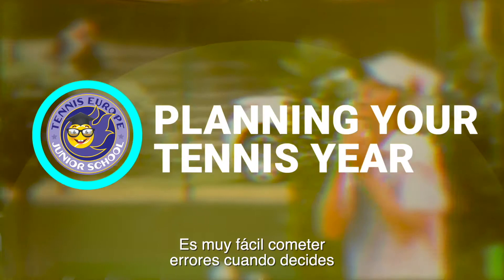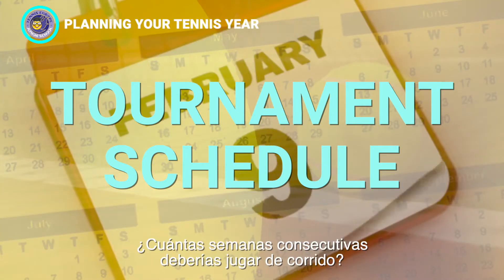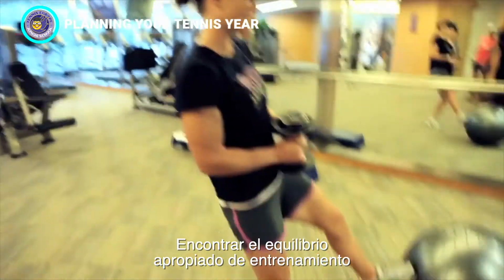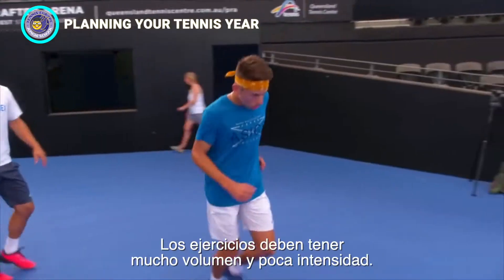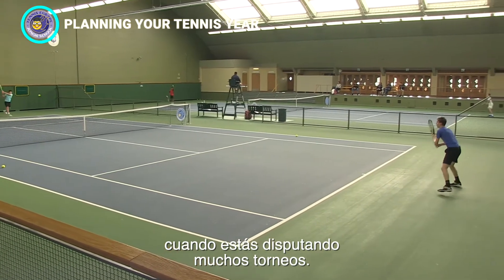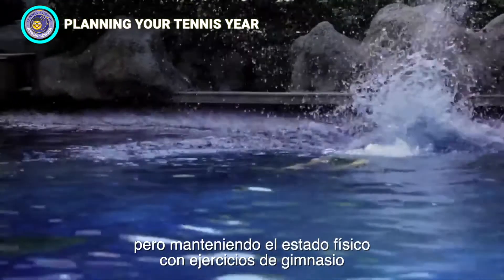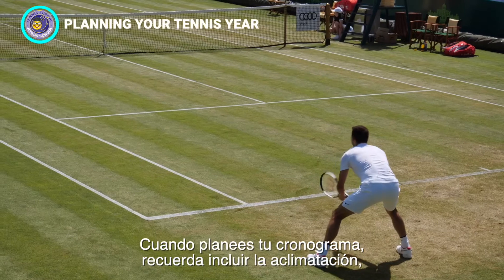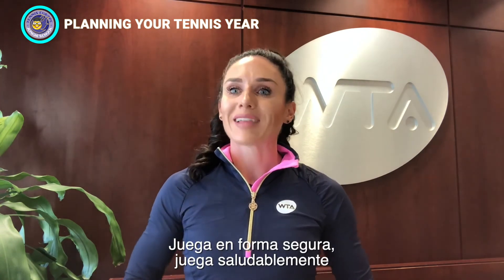Tennis Europe Junior School - Periodisation (Español)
En este clip, analizamos la importancia de la 'periodización': como planificar tu horario para incluir las cantidades adecuadas de competición, entrenamiento y descanso.